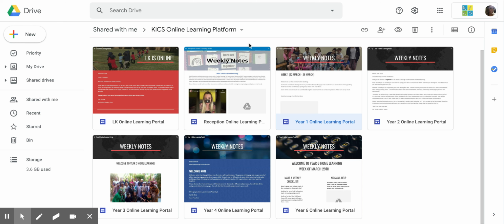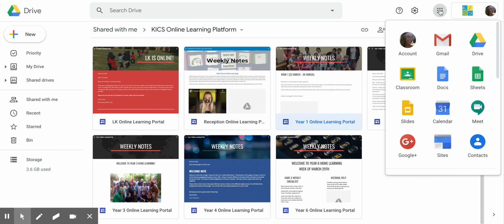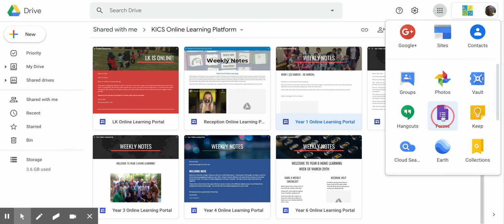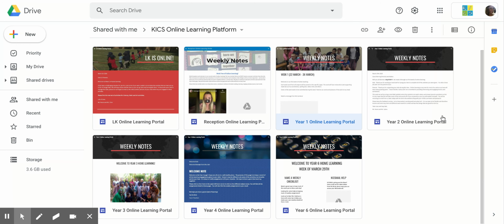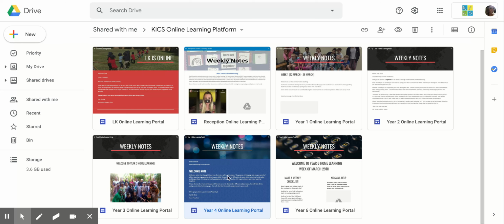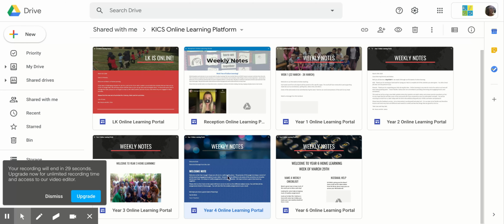Using Google Forms